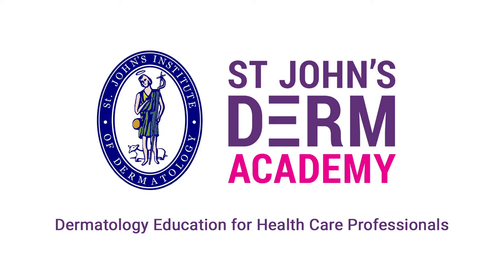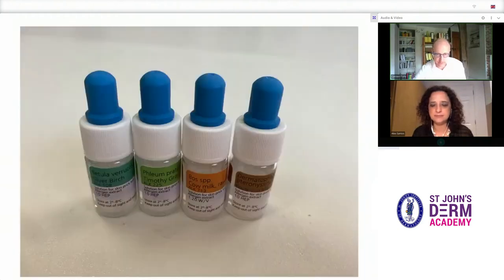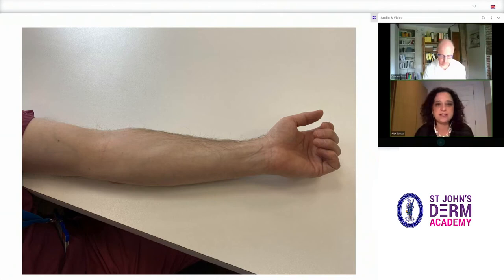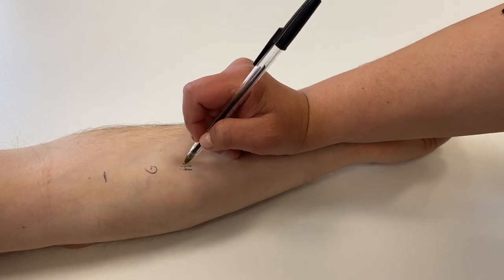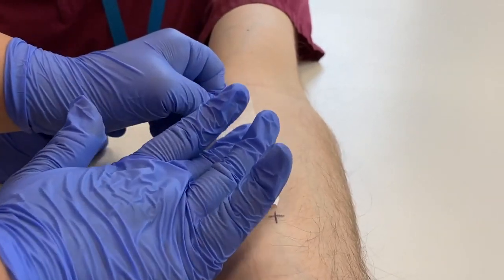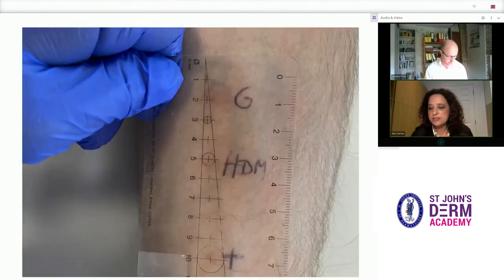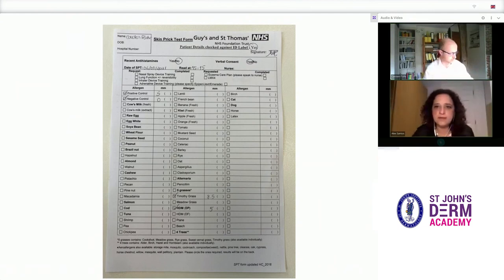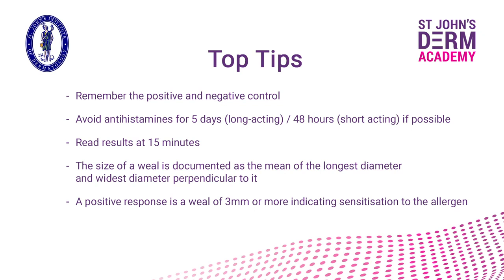Skin Prick Testing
Professor Carsten Flohr and Dr Alexandra Santos will guide you through a practical demonstration of skin prick testing.

The information in this video is based on up to date evidence and expert opinion at the time of its recording (2021). It is intended to complement, not to replace, appropriate clinical training. National and local guidelines and principles of best practice should be adhered to when performing these procedures.